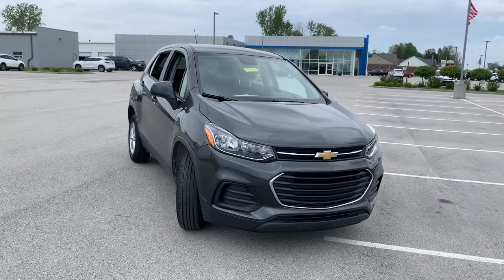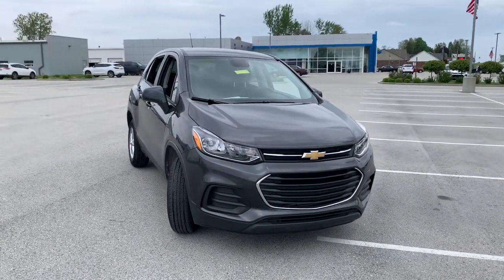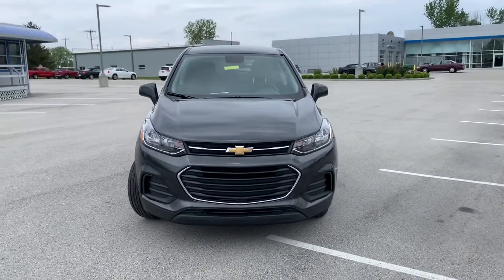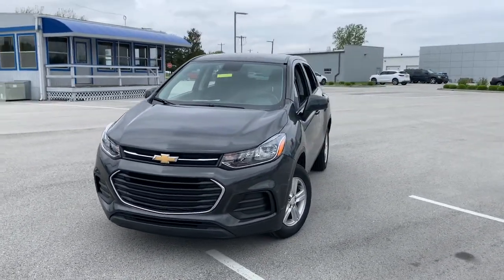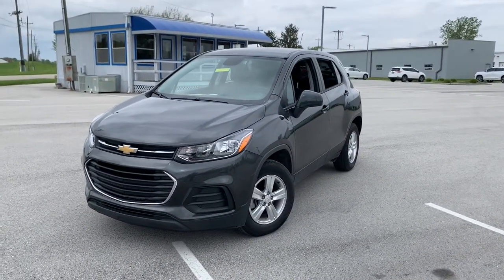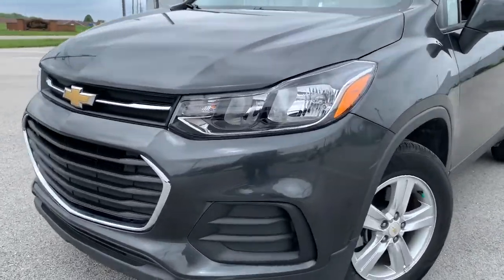2019 Chevrolet Trax Crawfordsville, Lafayette, Brownsburg, Attica, Danville, IL P5792A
Nightfall Gray Metallic Used 2019 Chevrolet Trax available in Crawfordsville,  Illinois at Christi Hubler Chevrolet. Servicing the Lafayette, Brownsburg, Attica, Danville, IL area.

We would like to invite you in to test drive your new to you vehicle. We do business with you THE CUSTOMER in mind. From our low pressure sales associates that help you purchase your vehicle to our POWERTRAIN for LIFE coverage we are here to serve you!brbrbr2019 Chevrolet TraxbrbrbrWe know that you hate car buying, so we've changed our process so that you can buy YOUR CAR, YOUR WAY! Come visit us at Christi Hubler Chevrolet in Crawfordsville to see why it's our experience that makes the difference! Serving the residents of Crawfordsville, Lafayette, Brownsburg, Lebanon, Logansport, Rochester, Indianapolis, Attica, Greencastle, Brazil, Terre Haute, Danville IL, Veedersburg, Rockville, WE ALSO SHIP NATION WIDE!